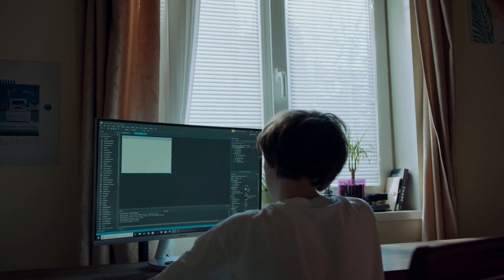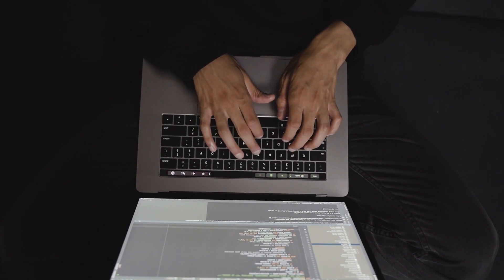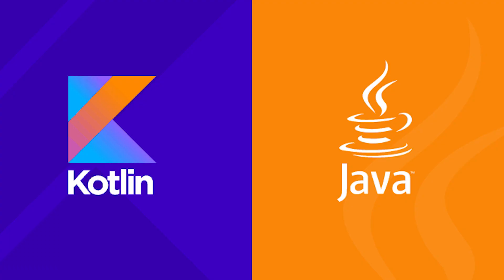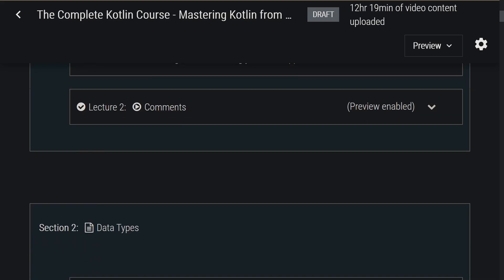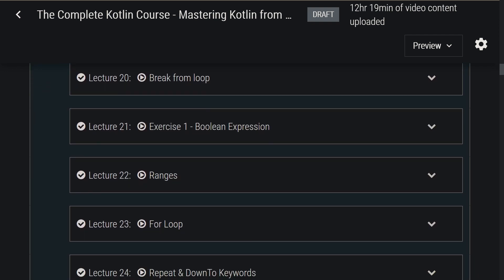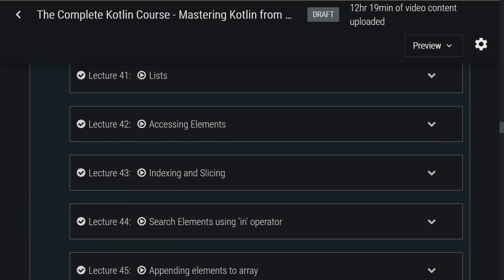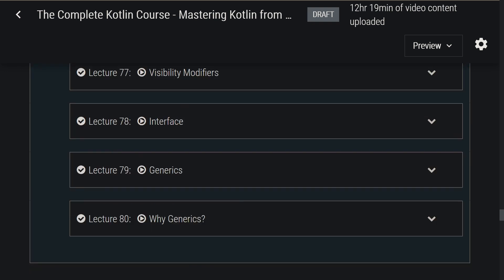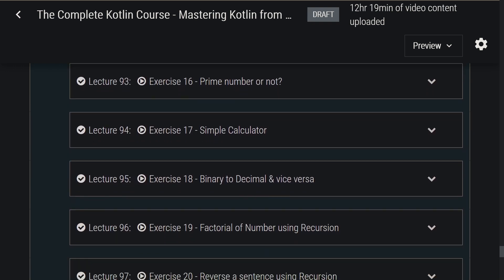The Complete Kotlin Course - Mastering Kotlin from Zero to Hero [Course Overview]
TAGS
learn kotlin
kotlin
kotlin tutorial
kotlin course
kotlin programming
kotlin android
android kotlin